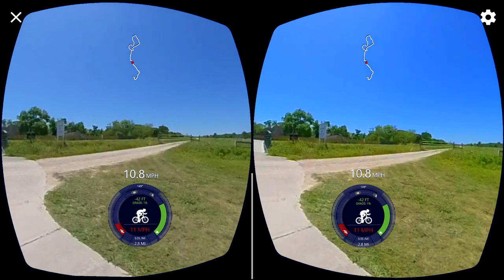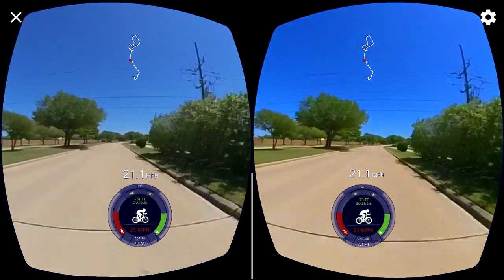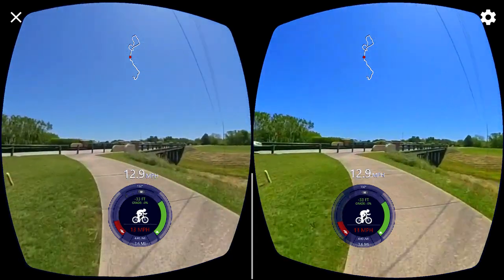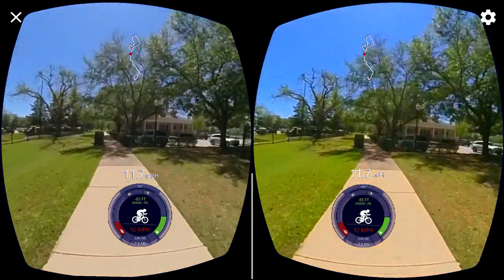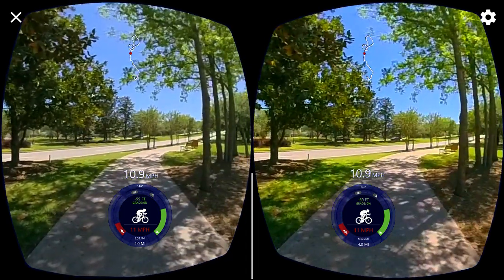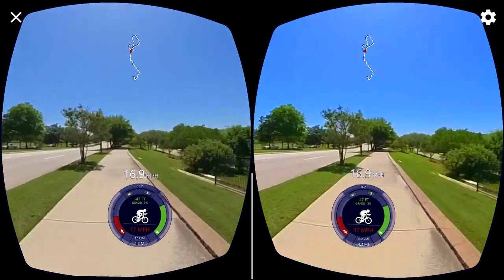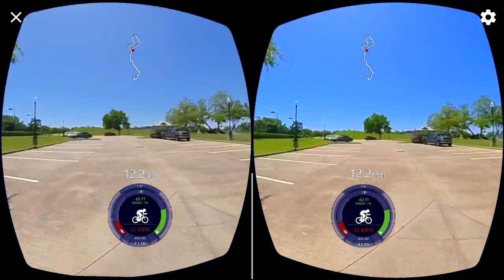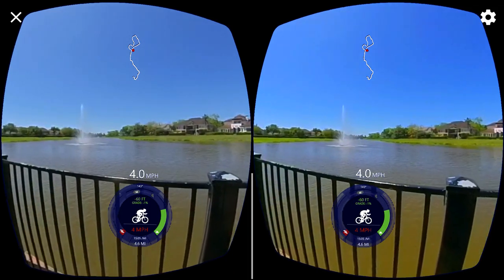Radmini Waters Lake 3D SBS 2 of 2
Radmini Waters Lake 3D SBS 2 of 2, join me on another adventure on my electric ebike in 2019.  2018 Radmini Rad Power Bikes.  3D SBS production.  How to use the Insta360 One to make a 3D SBS video, maybe?

Suntour SP12-NCX Mountain Road Bike Suspension Travel Seatpost 27.2 x 400mm